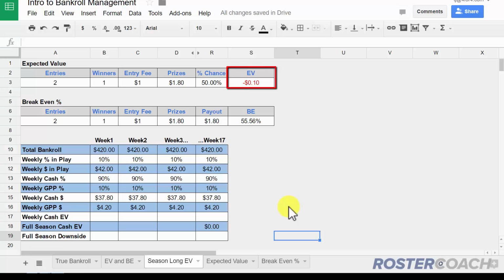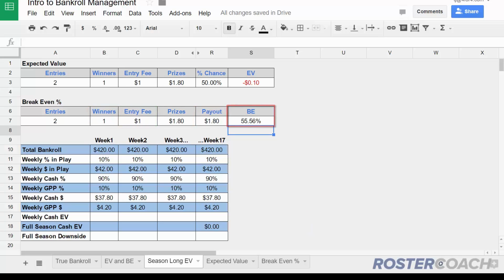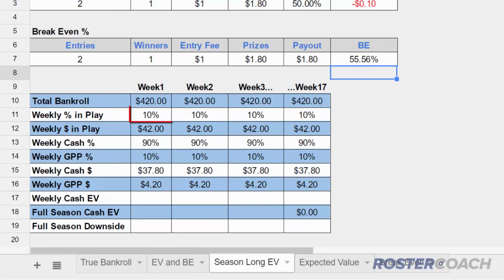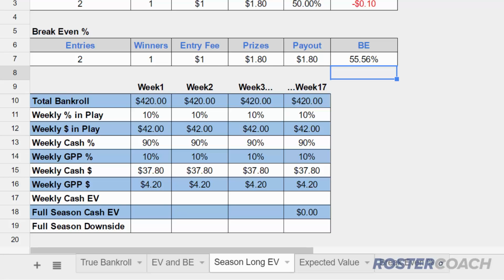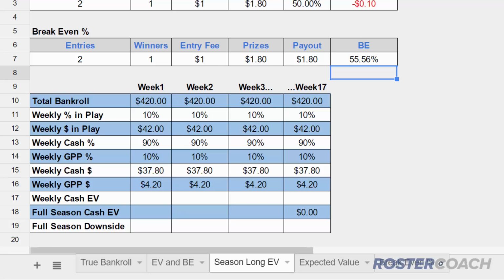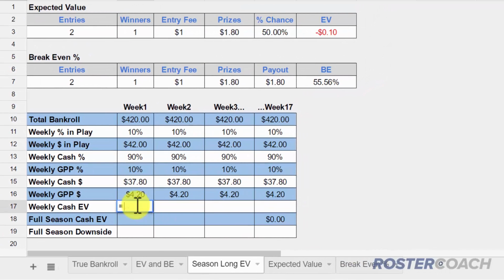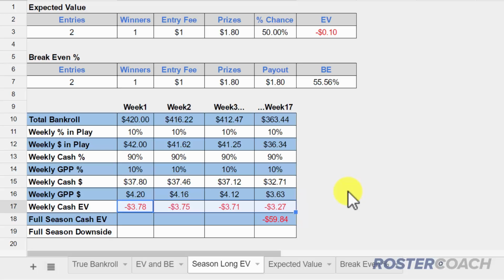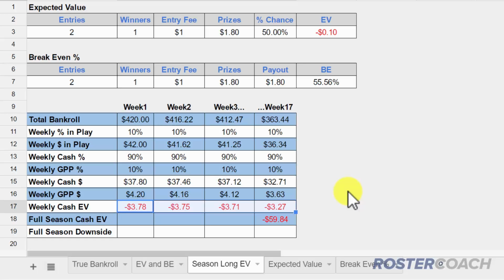NFL DFS Strategy: Managing Risk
Being a long-term winner in DFS is much like being an investor and successful investors must know how to properly manage risk. This video preview discusses the risks of different types of NFL DFS contests and explains how to choose games based on your individual skill level.